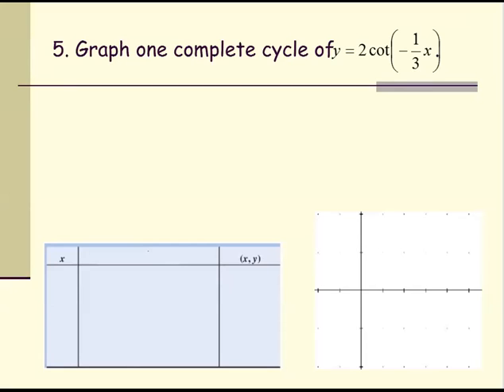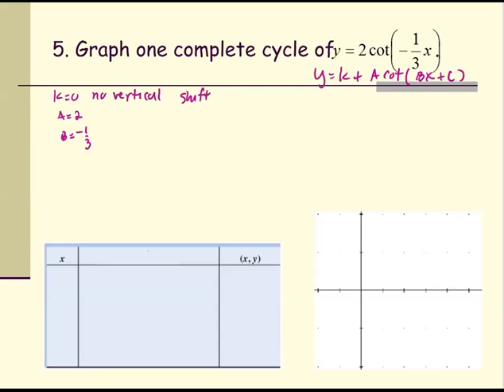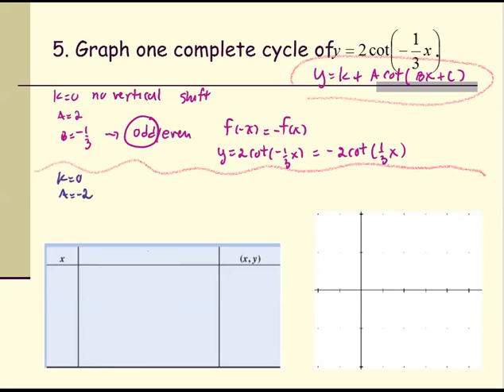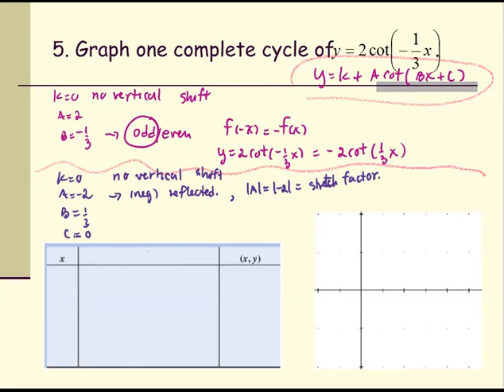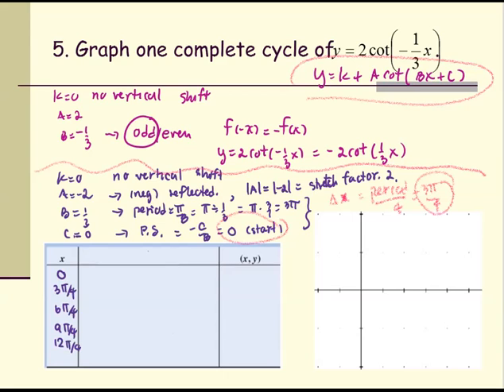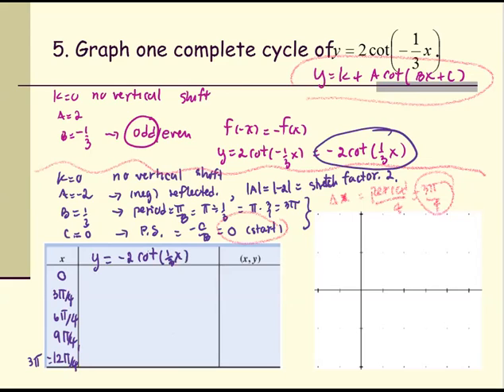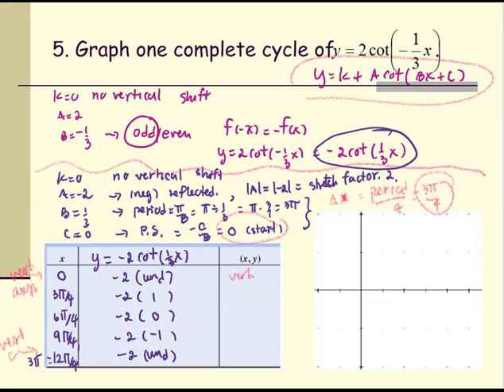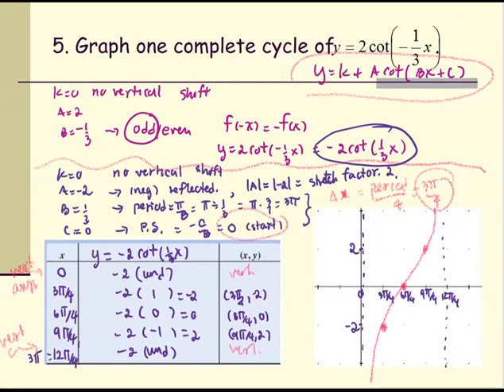M103 Sec4_4 Graph of y = 2 cot(-1/3 x)